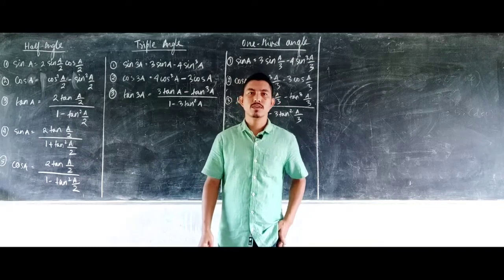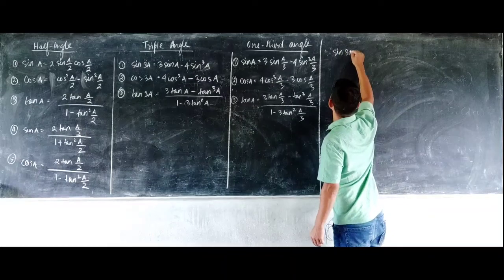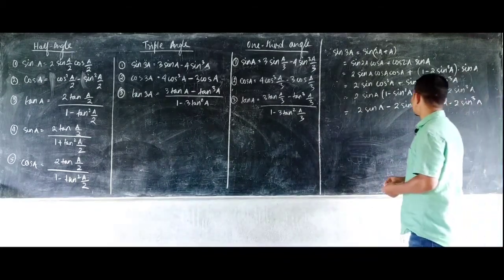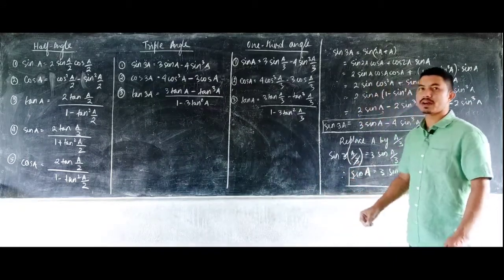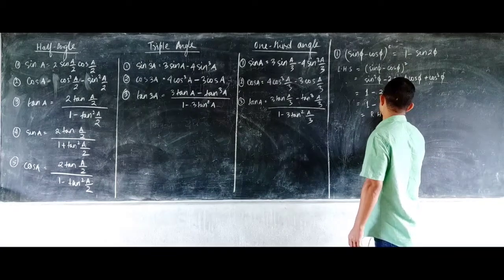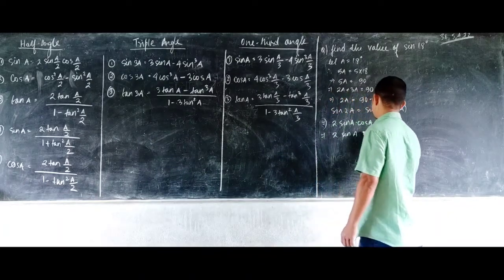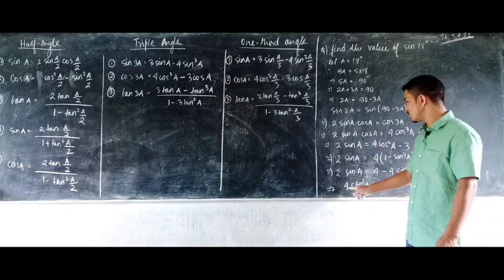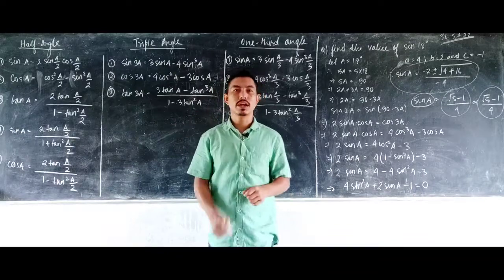Trigonometry | Half angle, Triple angle and One-third angle formula | Part-6